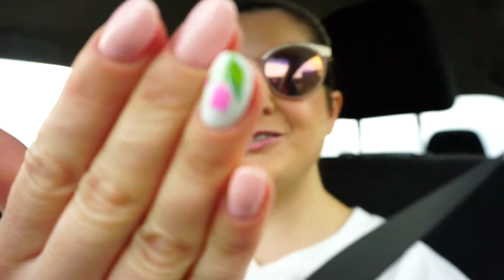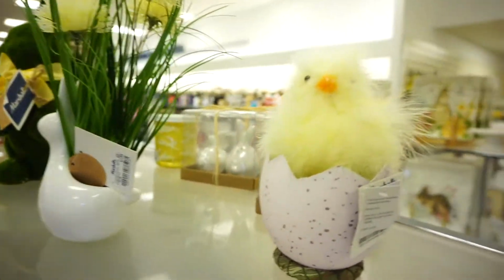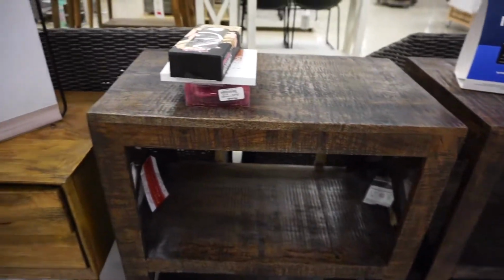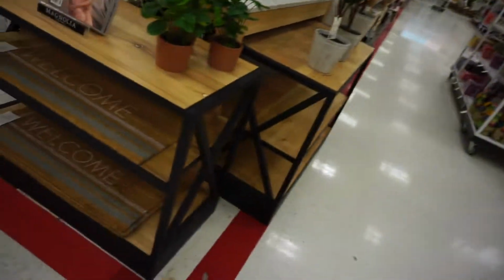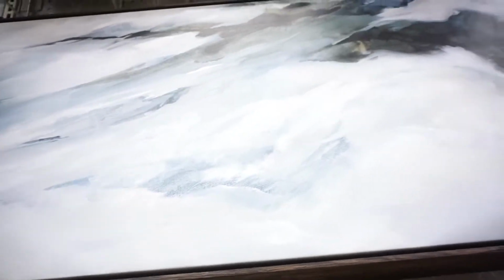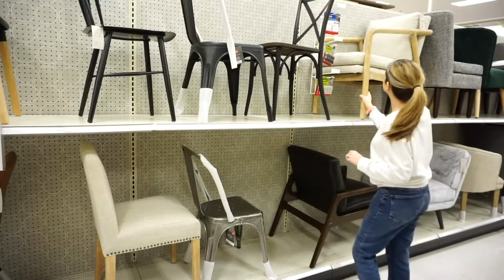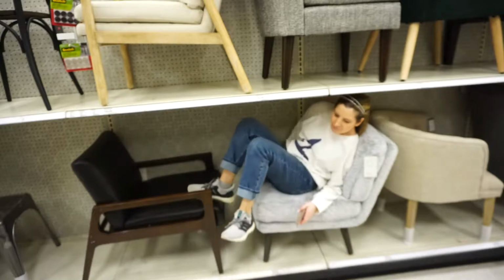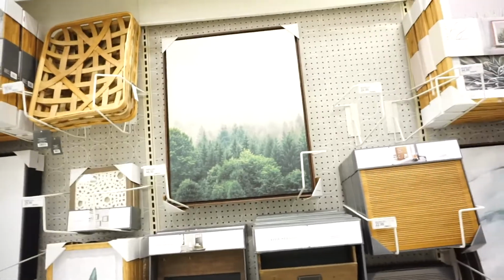INTERIOR DESIGN VLOG!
Hello!

I hope everyone is staying safe from the Coronavirus! My series must go on! TODAY I will be taking you to Marshalls and Target on the hunt for wall art and a nice cozy chair to film my youtube videos in, with my aesthetic of course! I will link episode 1 of my beauty room makeover down below!

LOVE, MORGAN